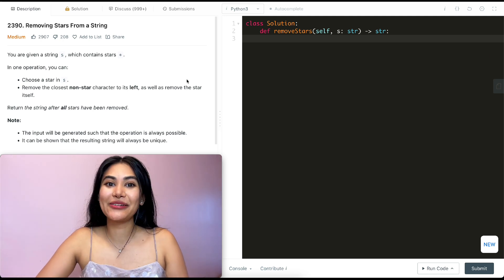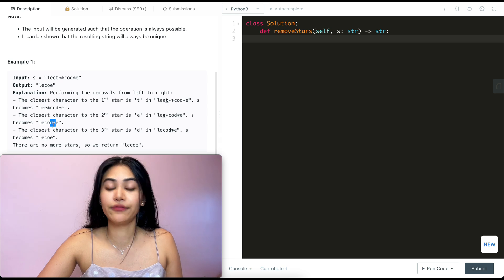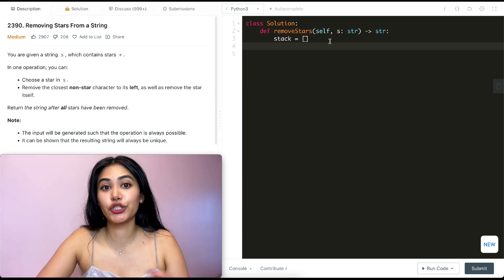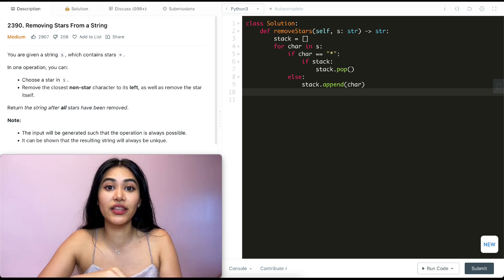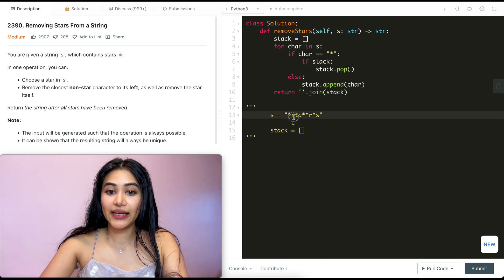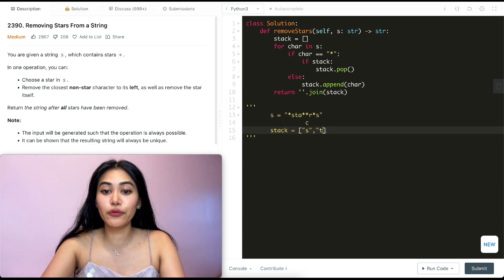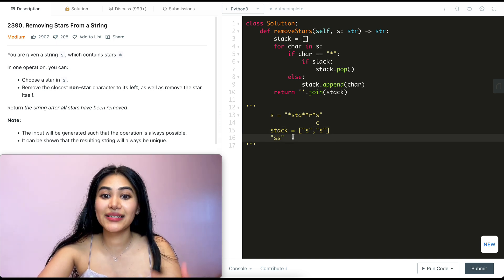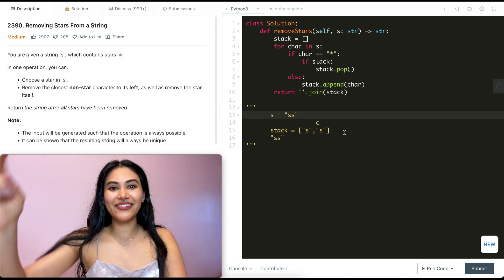Removing Stars From a String - LeetCode 2390 - Python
Explaining how to solve Removing Stars From a String in Python!

@1:03 -  Example + Explanation
@1:42 - Code
@3:01 - Code Walkthrough with Example
@5:41 - Time and Space Complexity